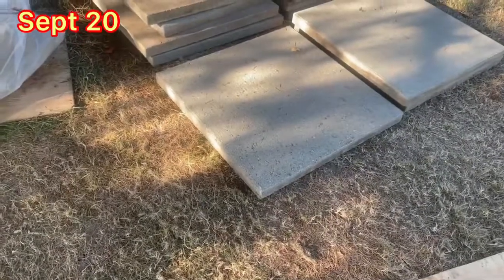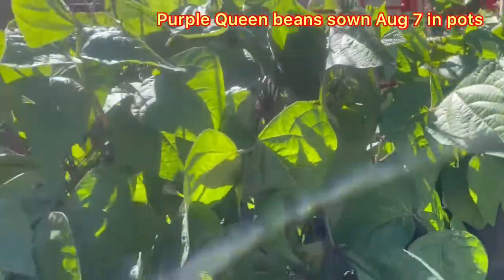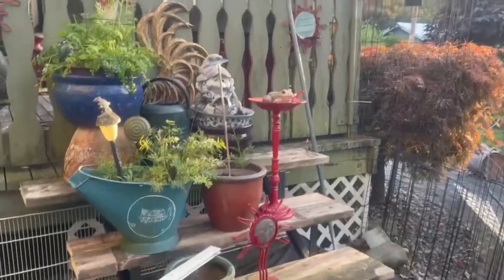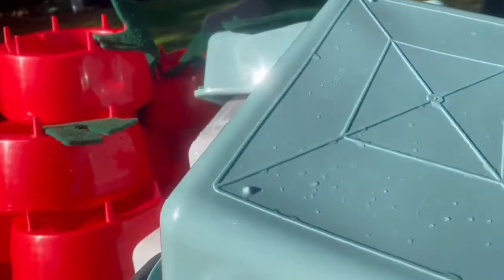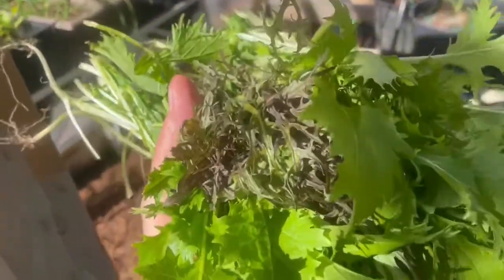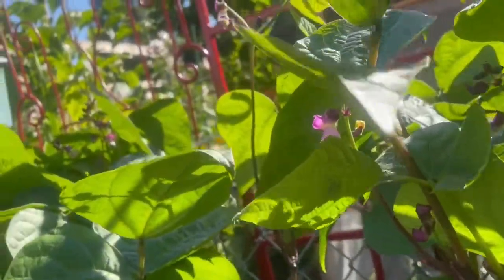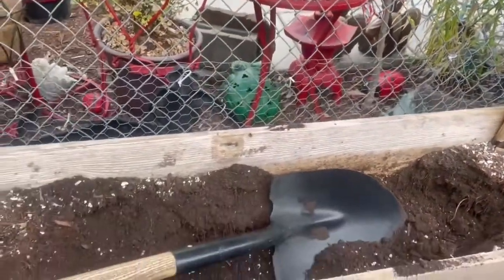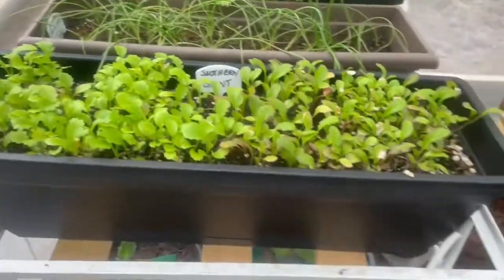#35 Sept 20-29 Downsize 🤔- 🕷spiders 🪲bugs 🫘 beans 🐞babies 🥕 moves and a Prince 🐸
Moving things again 😂😂 some creatures around the garden and a what I’m sowing to get through the hungry gap

Andrea and Mike @ Digging for Health are a fabulous and fun couple in southern Georgia USA go check them out it’s a totally different world of growing from the UK 👍👍

Life is short live it to its fullest. Have a great week and always try to remember gardening is an exercise for the mind, body and soul.